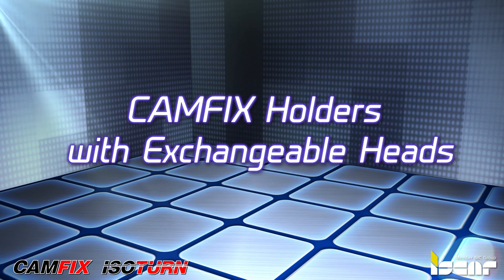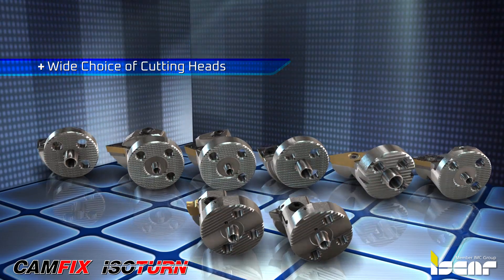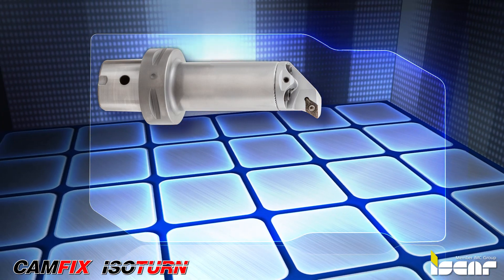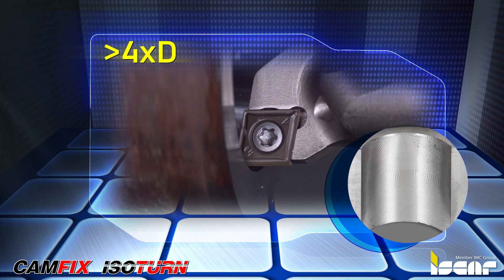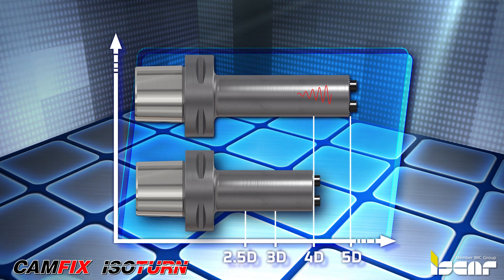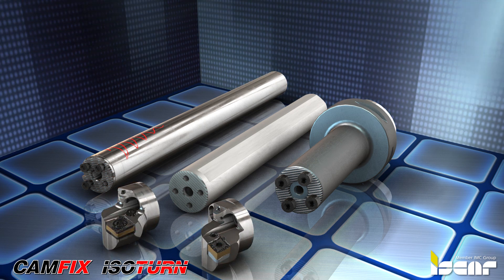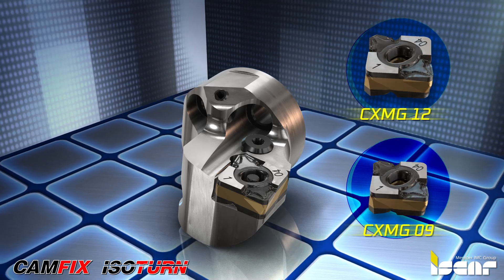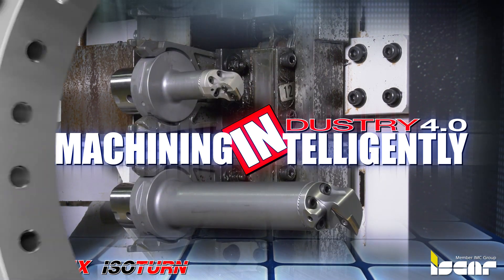ISCAR TECH TALK - CAMFIX Holders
ISCAR's CAMFIX system enables assembly of modular tool configurations including a wide range of cutting heads with a variety of inserts for turning, grooving and threading.  A rigid, user-friendly serrated connection ensures safe and accurate positioning of the exchangeable head on the shank.